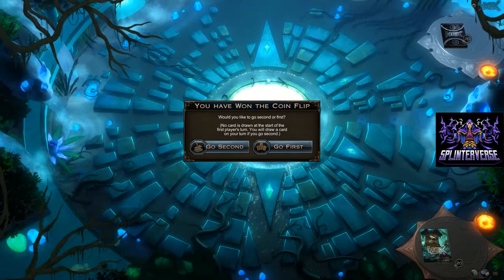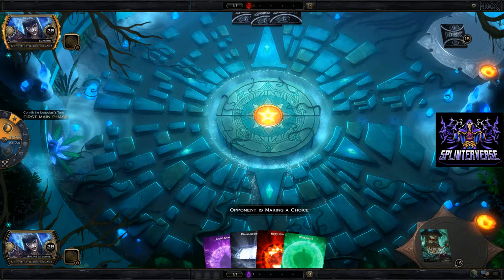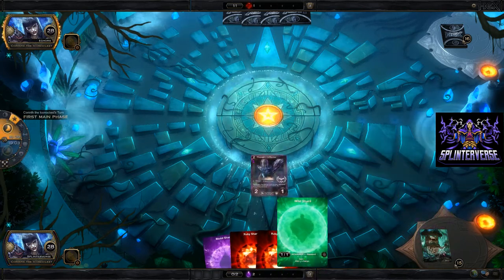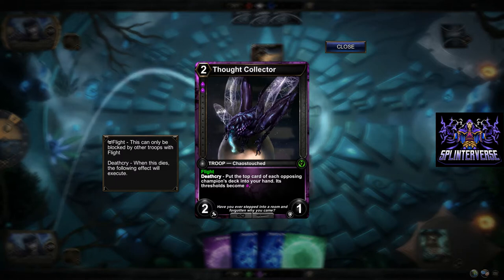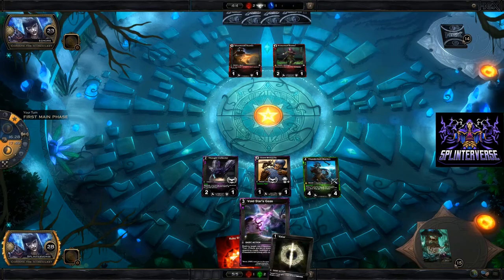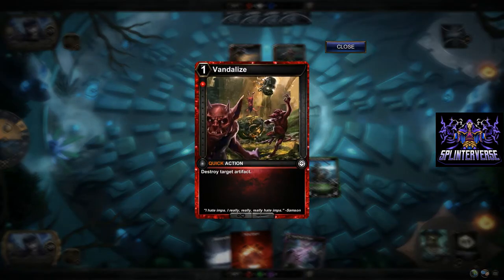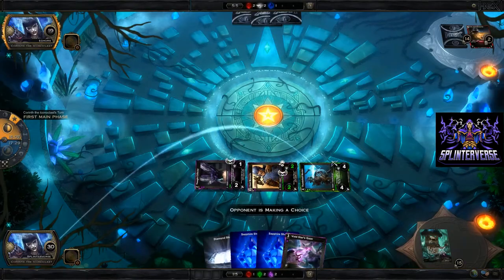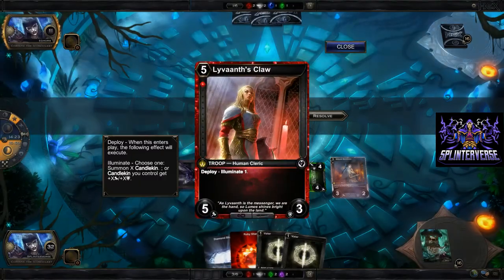Hex Shards of Fate - Merry Melee Corinth - Daily Match 65 Thunderbolt Warden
Hex - Shards of Fate. Merry Melee Corinth format.
The game is free-to-play on PC and PS4 with crossplay.